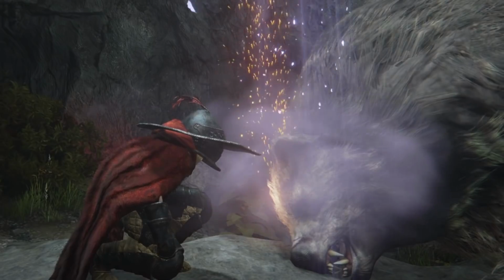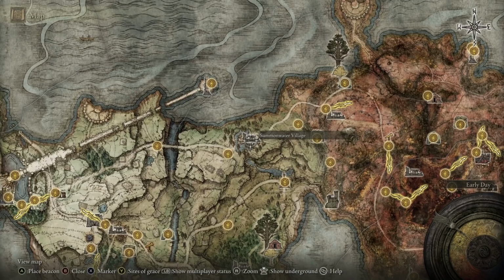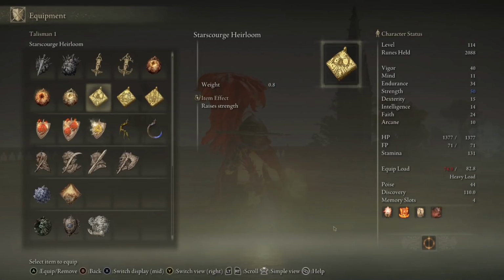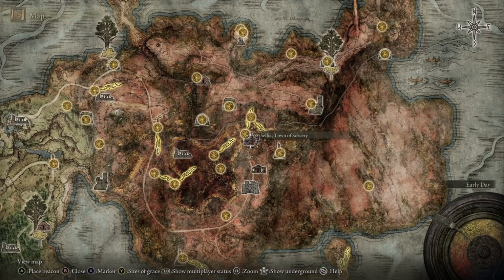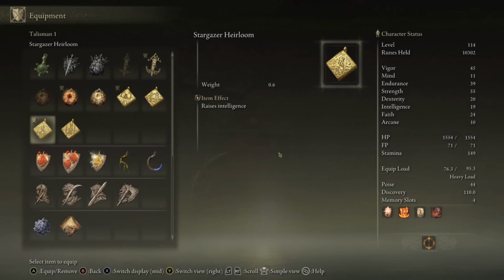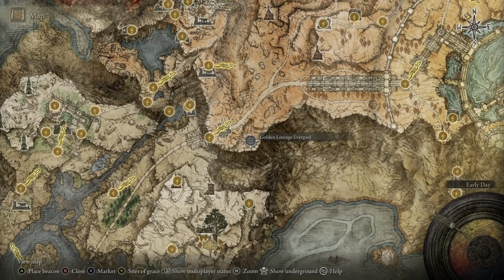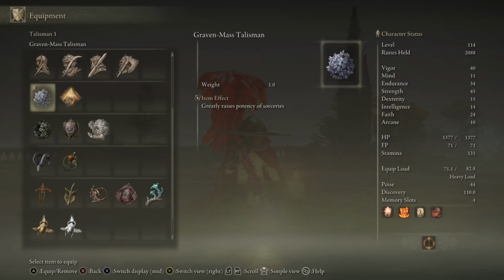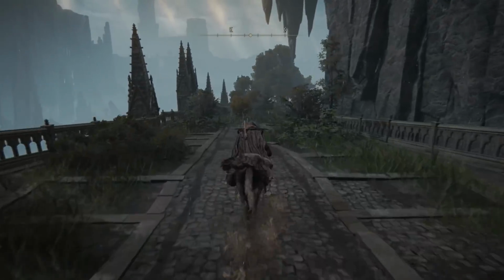Elden Ring - 9 POWERFUL Hidden Talismans You Don't Want to Miss - Best Talisman Location Guide!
An incredible set of meta talismans that everyone needs to own! Enjoy!